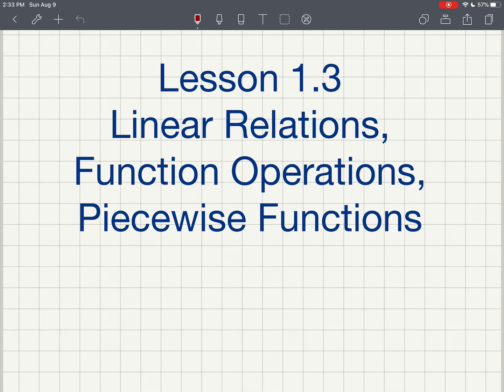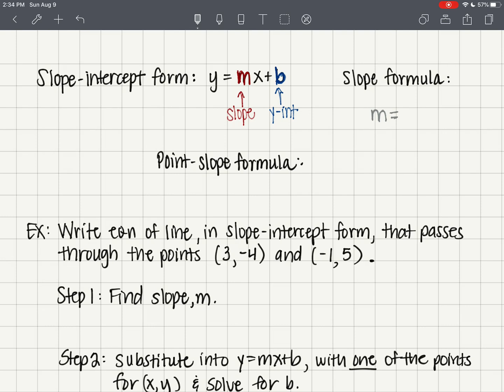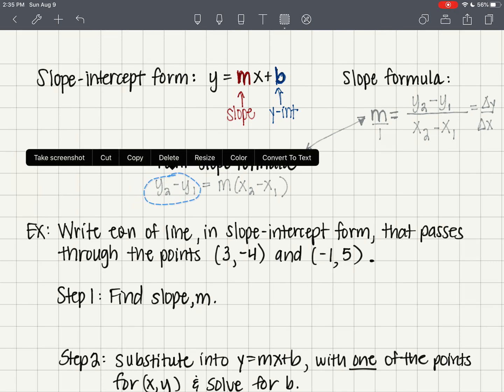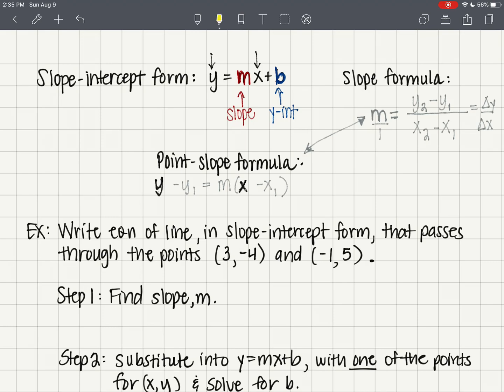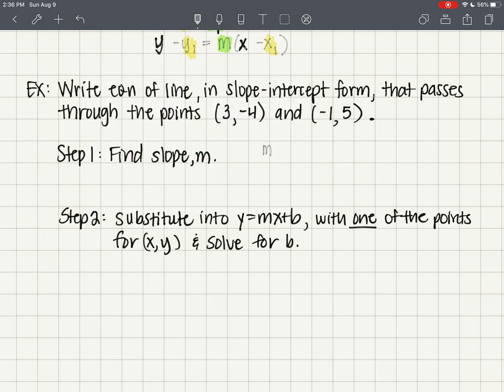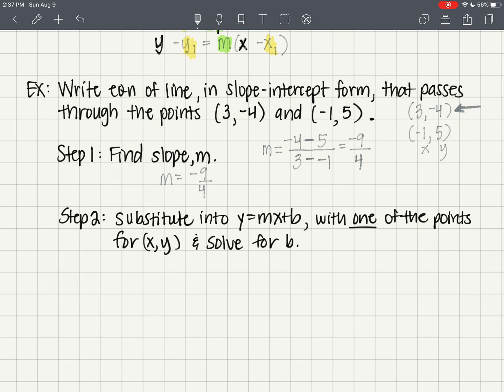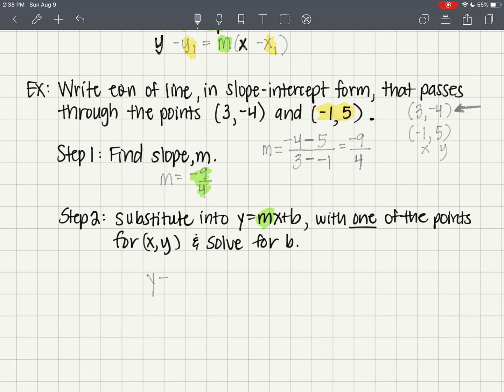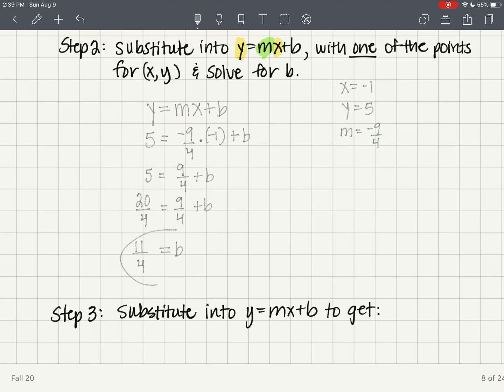Precalc 1 3A slope and such